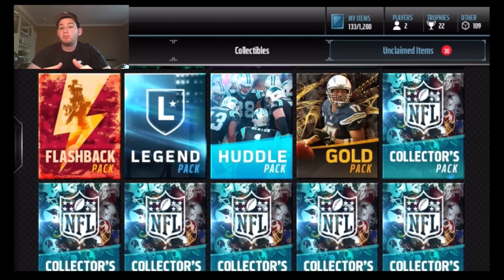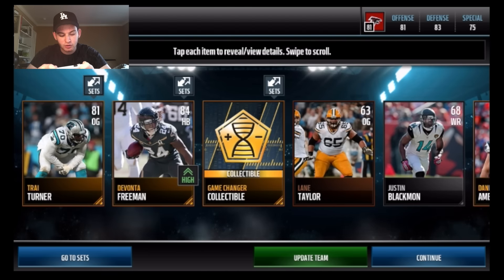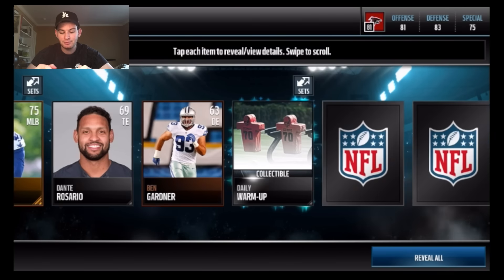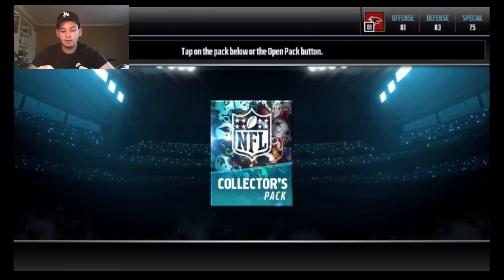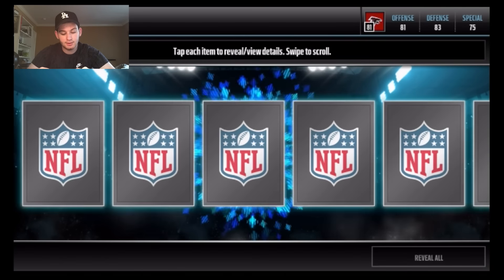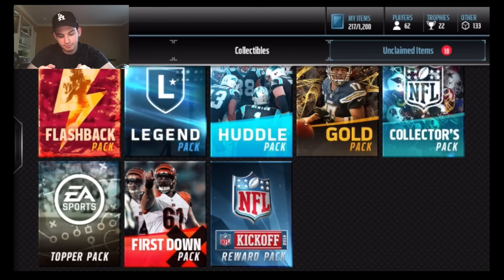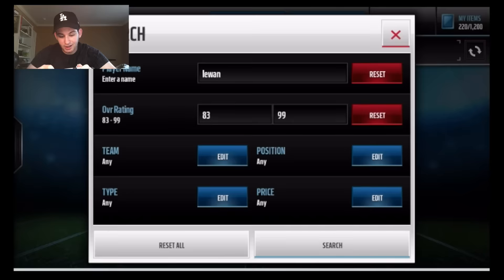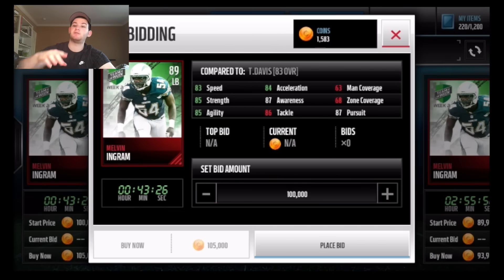Is It WORTH BUYING? Collector's Bundle Opening! Madden Mobile 17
-Intro: 44 Bars - Logic